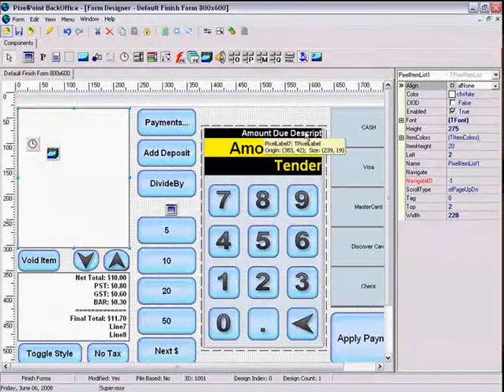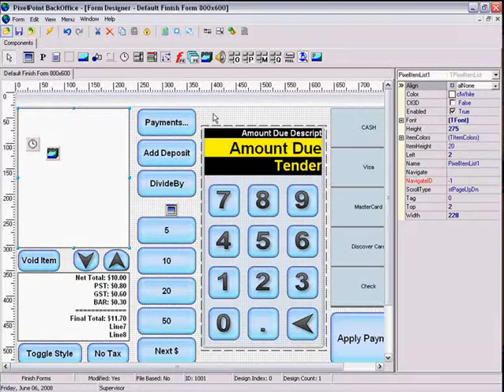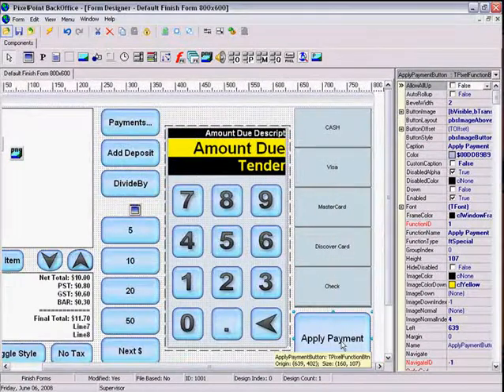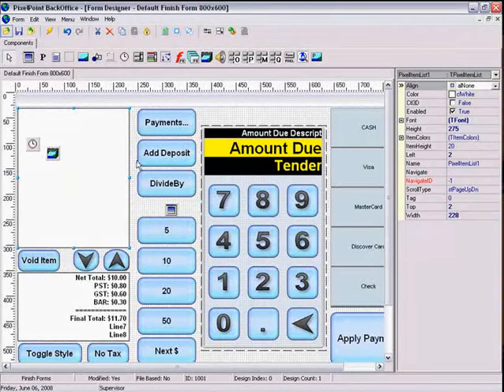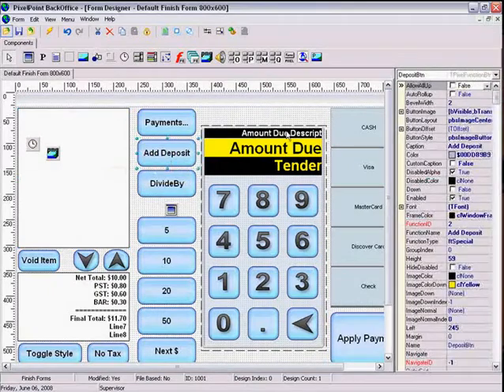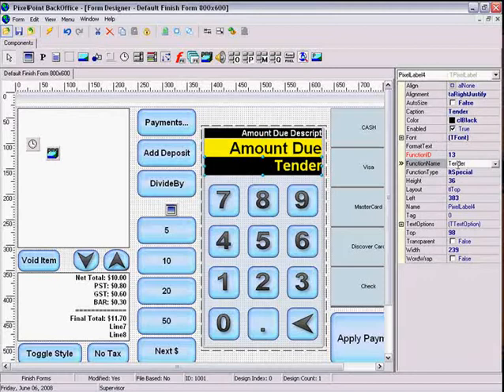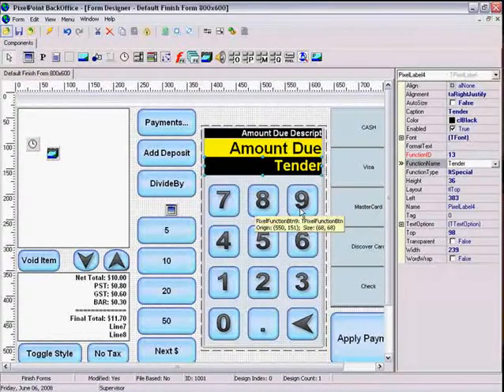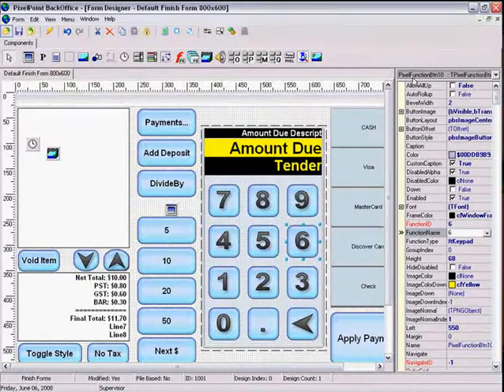Back 36e FD Component List